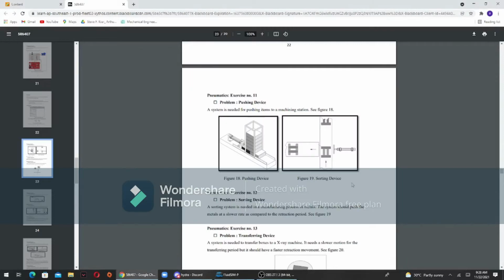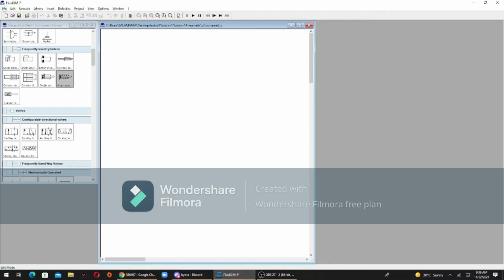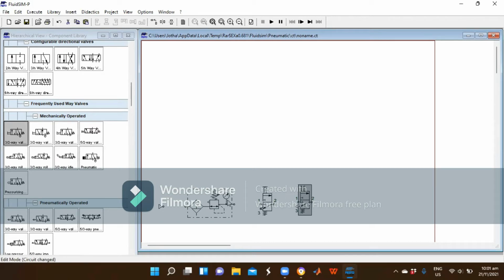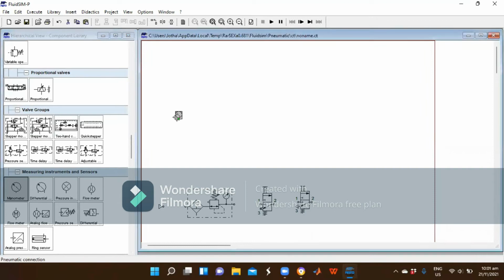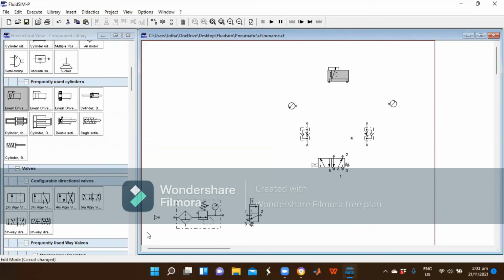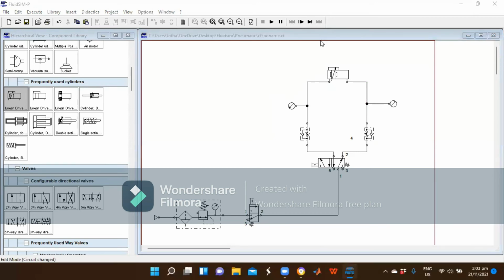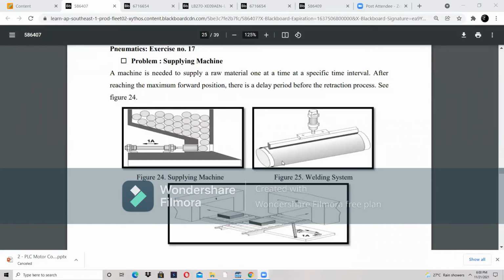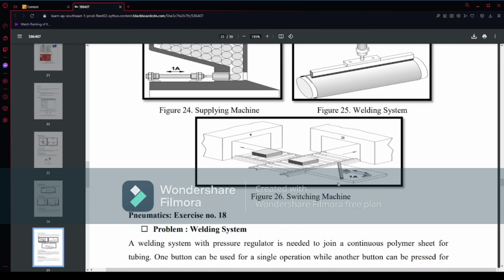Pneumatic Part 1 video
Pneumatic Part 1 (ME160P-2/OL51)_GROUP 6